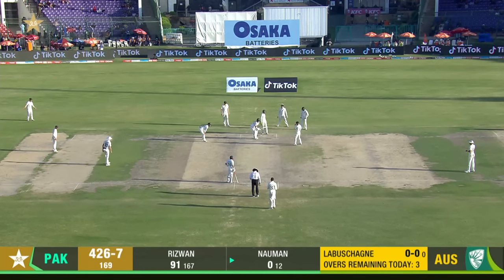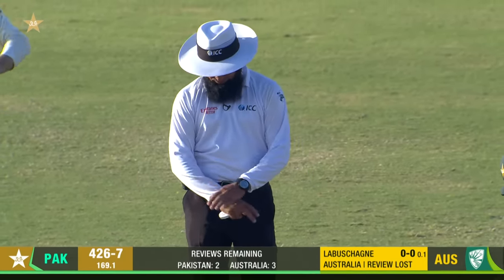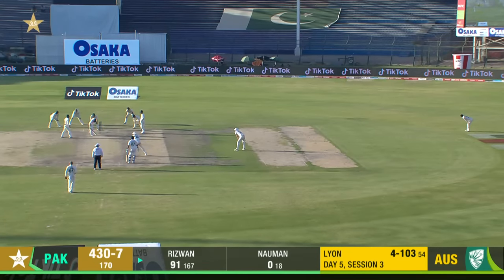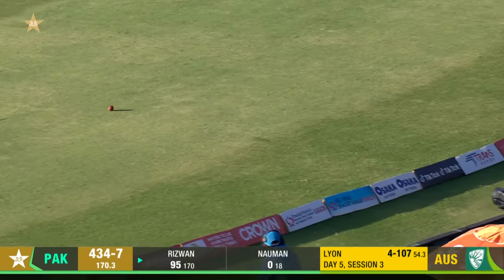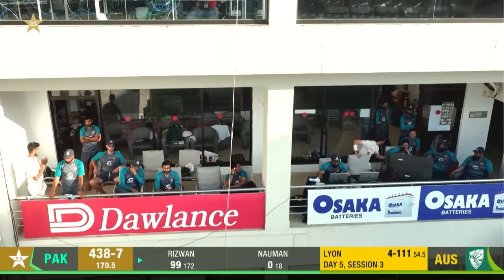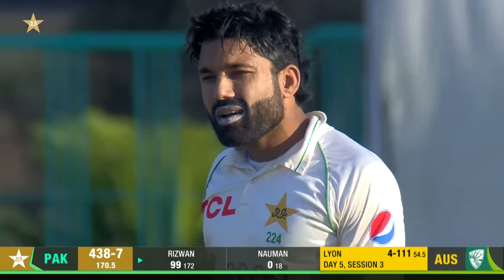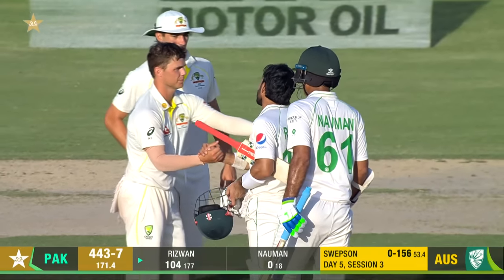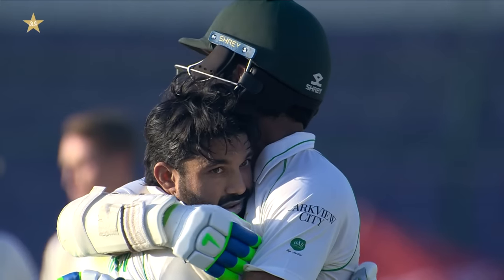Last 3 Thrilling Overs | Pakistan vs Australia | 2nd Test Day 5 | PCB | MM2A